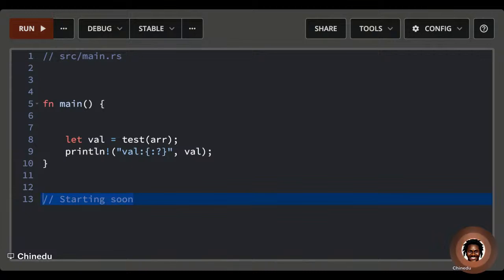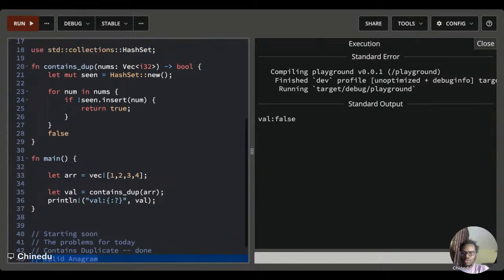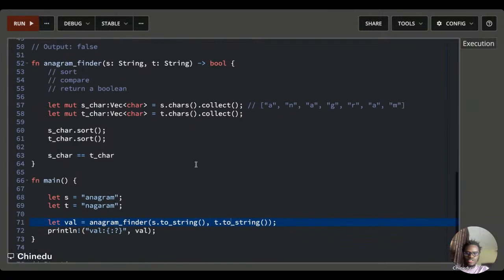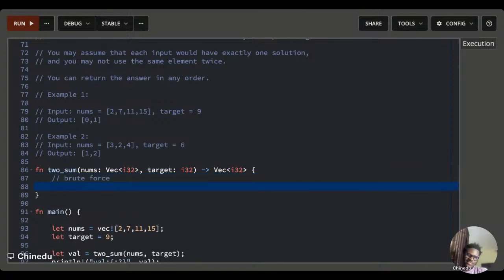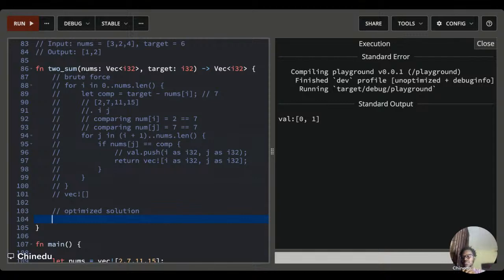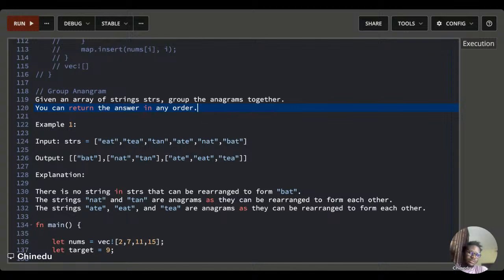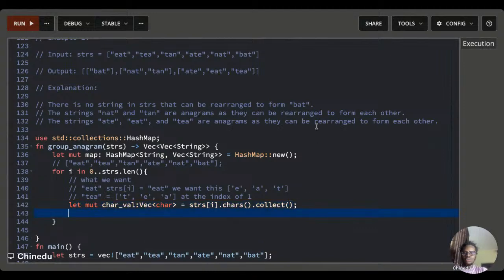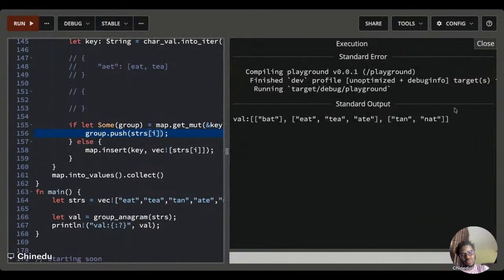Solving 4 NeetCode 150 Problems in Rust Live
Live coding 4 of NeetCode's 150 problems in Rust, including
1. Contains Duplicate
2. Valid Anagram
3. Two Sum with brute force and HashMap
4. Group Anagrams.